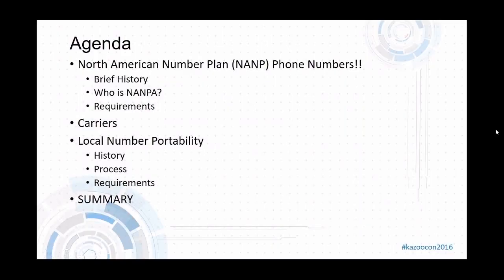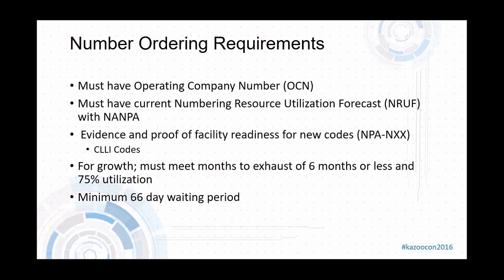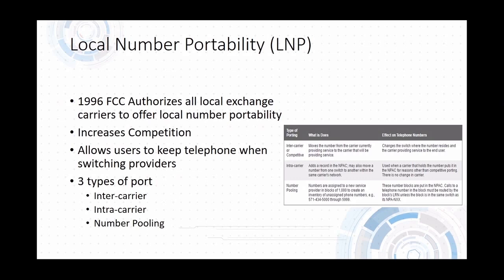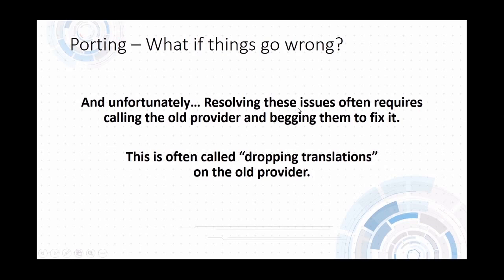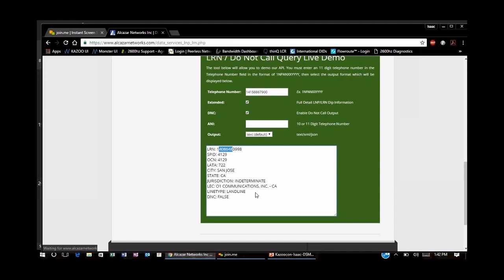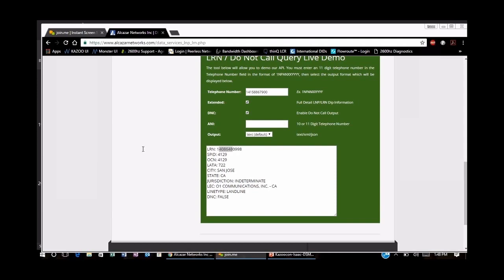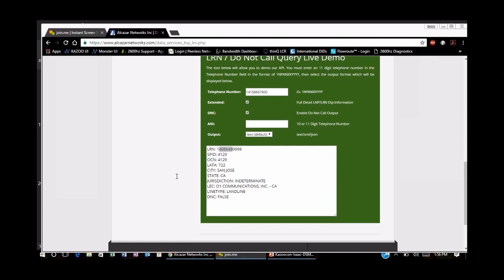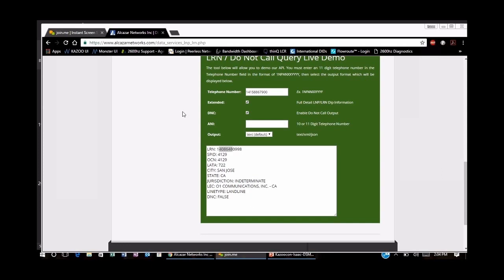2600Hz Porting and Phone Number Best Practices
Join 2600Hz technical expert, Isaac Vega as he walks through the process of porting phone numbers across carriers and much more!